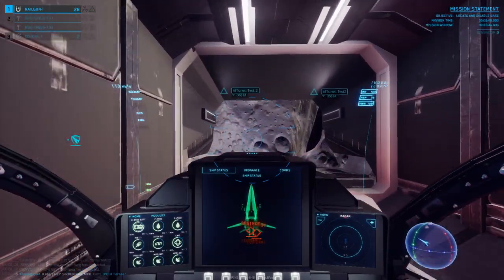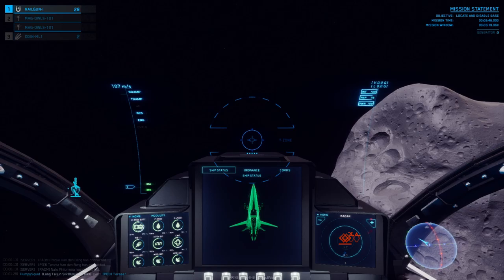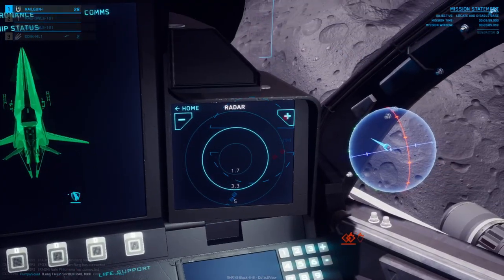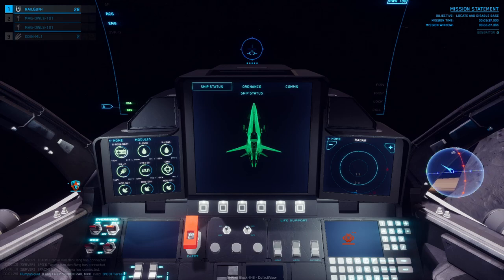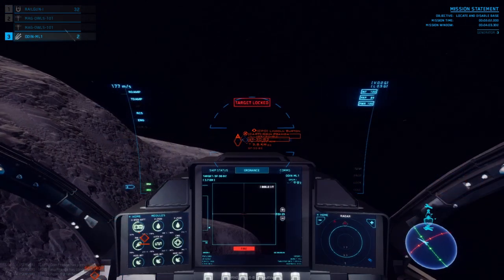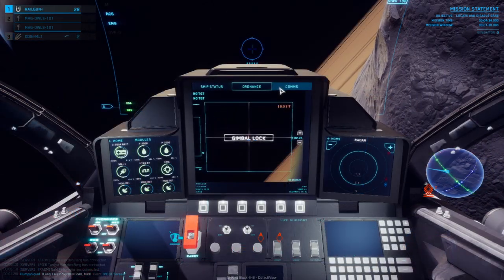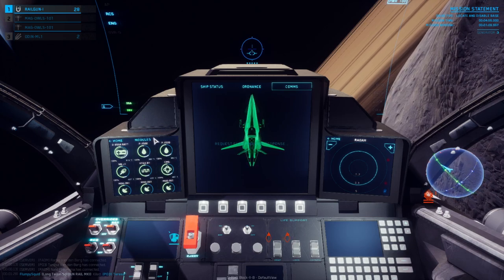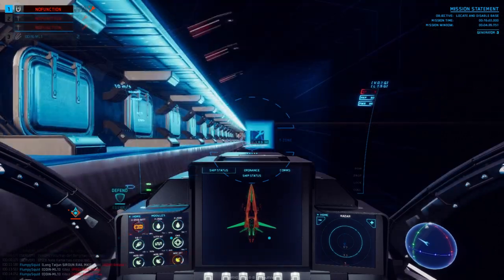In the Black Tutorial |Multi-Functional Display Overview| Closed Beta Gameplay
02/24/2021: Free beta keys are AVAILABLE for brave pilots! Scroll down for more details. The Heads Up Display or HUD contains many important elements that can be utilized to increase a pilots lethality and survivability in the void. However, some of what is on the HUD can be difficult to understand at first. This informational video should help alleviate those kinds of issues..

In The Black is an intense team-based online space combat simulator with a laser focus on combat. Everything in the game is researched and designed in consultation with aerospace engineers and space scientists in order to put you in the cockpit of the most lethal machines ever devised.

We have a limited number of keys available for test pilots! If interested:

1. Sign-up for our email list

3. and send a message to the professor requesting a key: Prof E#2041